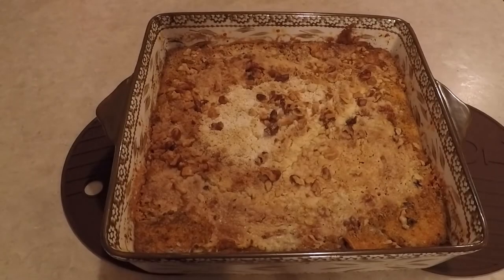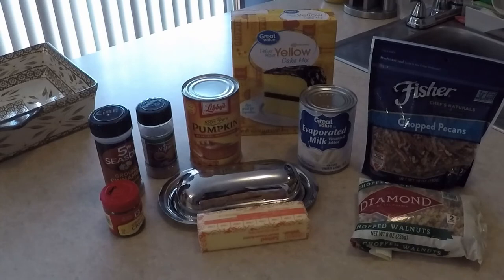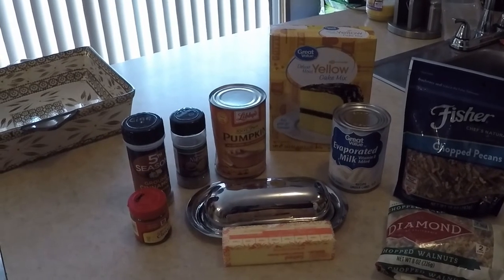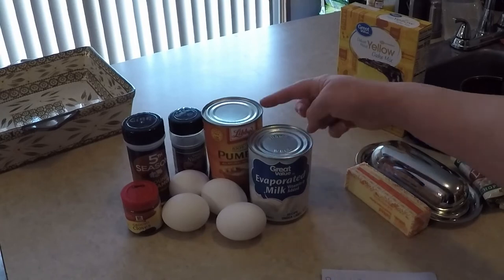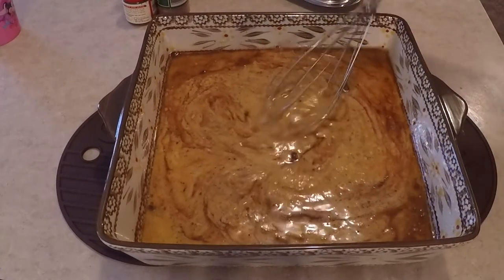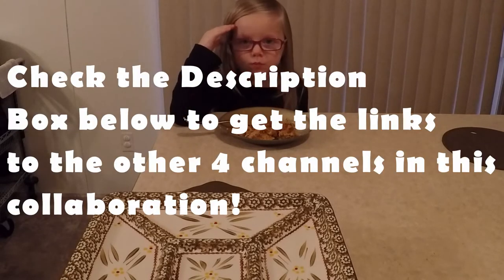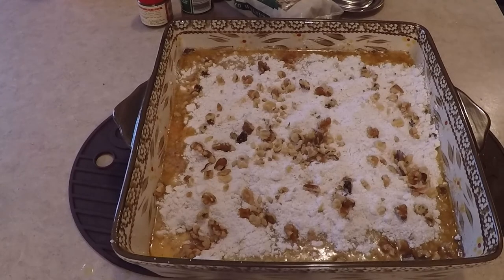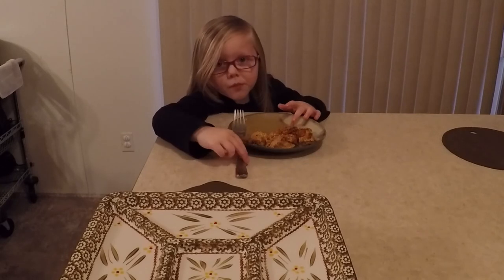PUMPKIN DUMP CAKE ~ 30 days of Thanksgiving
This Dump Cake turned out amazing.

30 Days of Thanksgiving

The Complete Guide to Pressure Canning Book
My Favorite Boots
The Best Healing Baby Ointment Ever

Are you signed up for EBATES?  I could not believe how quickly the $$$ started adding up just by me searching through their website!

Here you can follow along as I show you how to stock your extended pantry for only $5 a week

The year of 2017 included the pregnancy and birth of my twins, the marriage of my only sibling and the death of my parents AND all of those events took place within four months of each other (mom and dad's passing within 3 days).  You can watch my 2017 Year in Review

My Address:
Resident Foodie and Hoarder
Kellyville, OK 74039